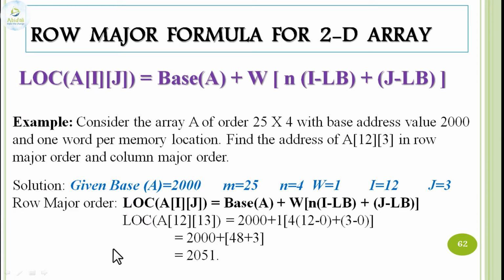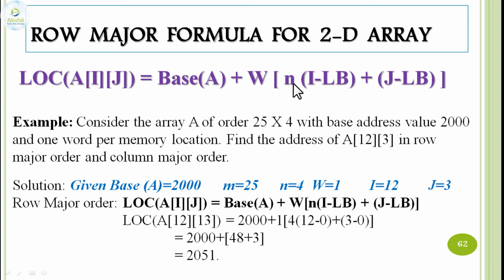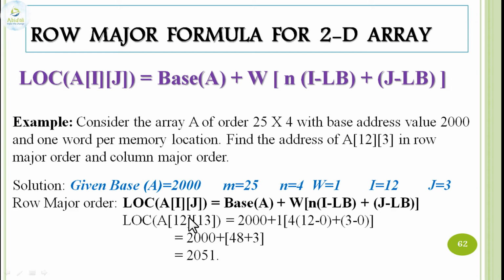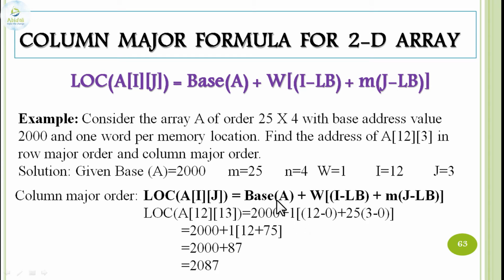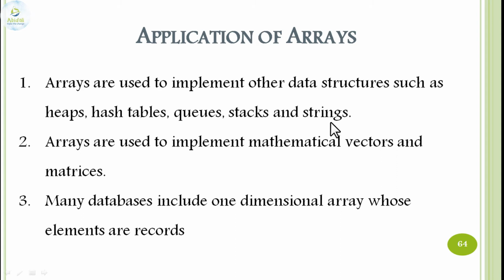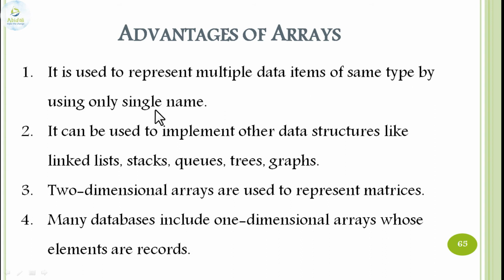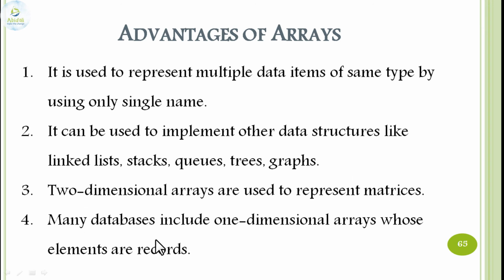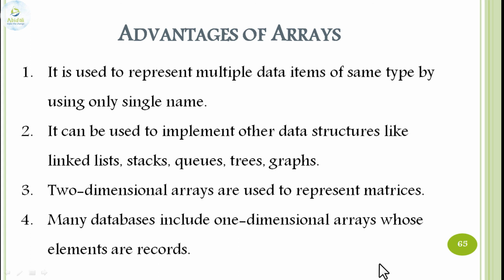II-PUC || CS || L-11 || DATA STRUCTURE